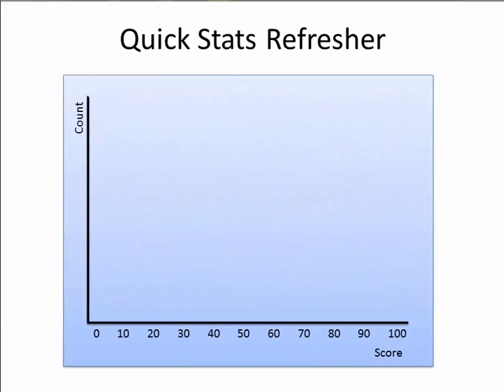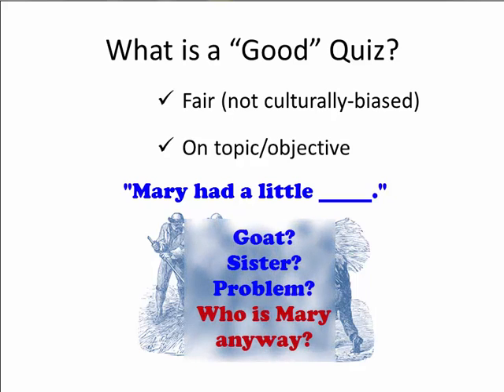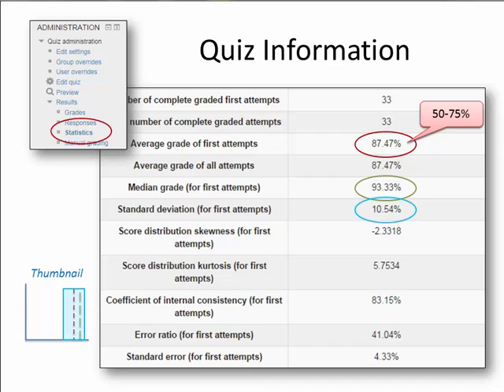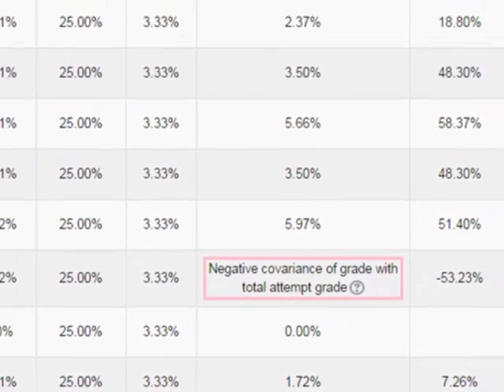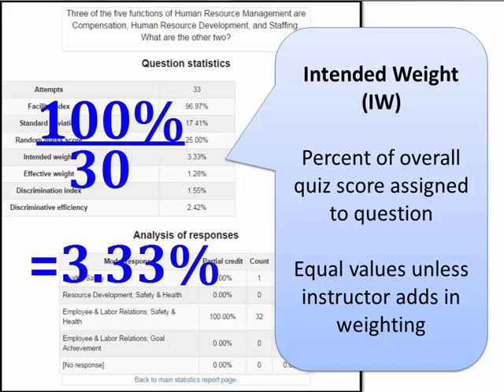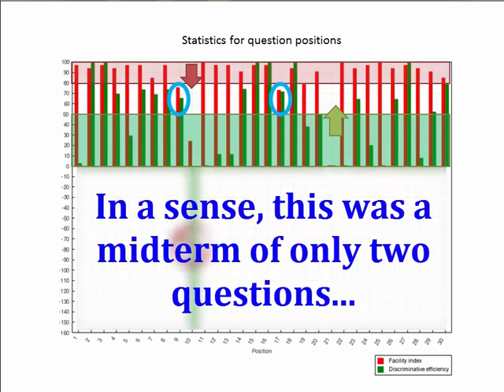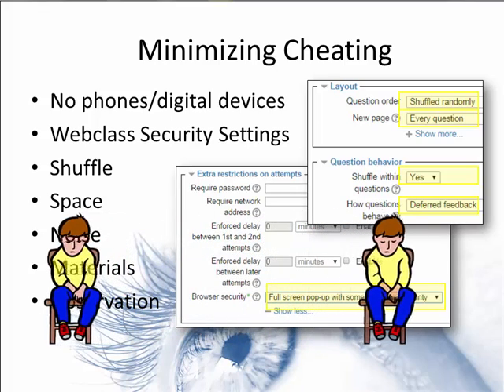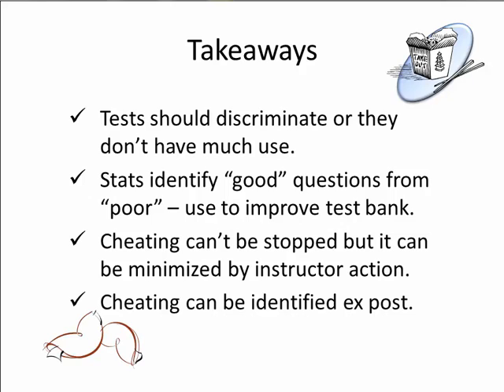2014_06 Quiz Interpretation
Coleman University's Professional Development "Amplification" Series.  The fourth course examines the statistics available on quizzes in Moodle: how they can be used to assess and improve testing.  A brief overview on preventing cheating is also provided.  No previous knowledge of stats is required.